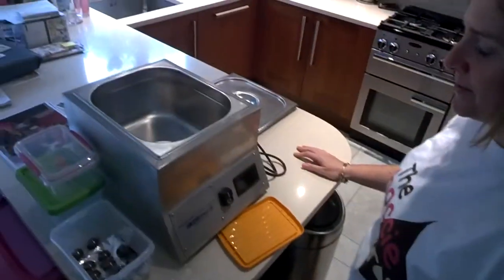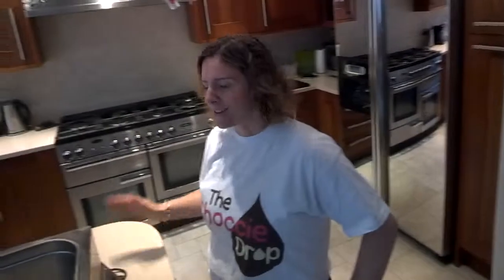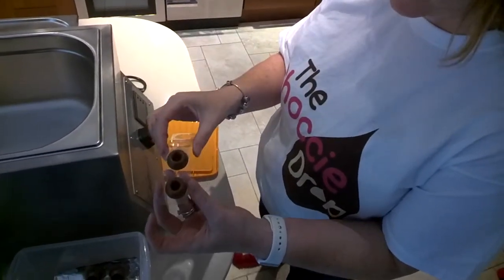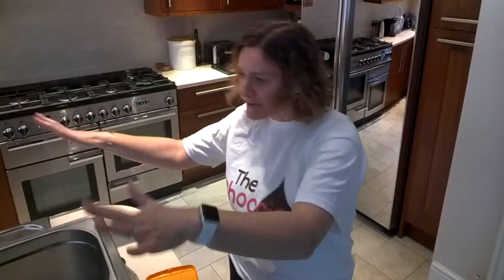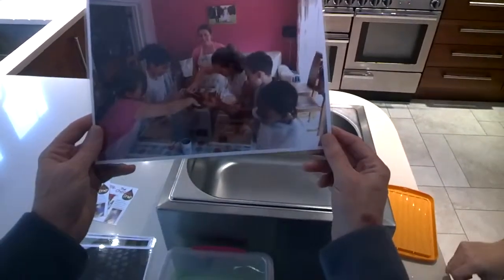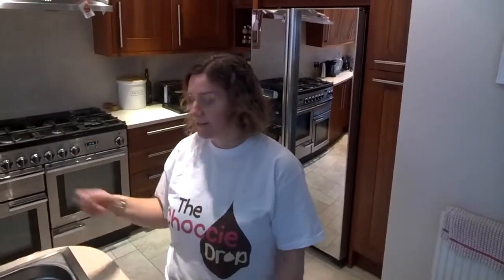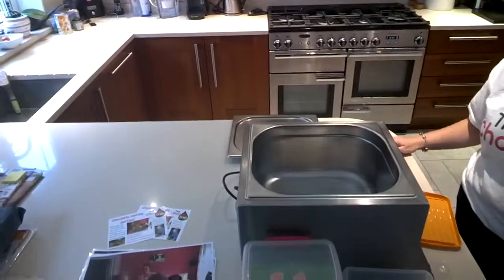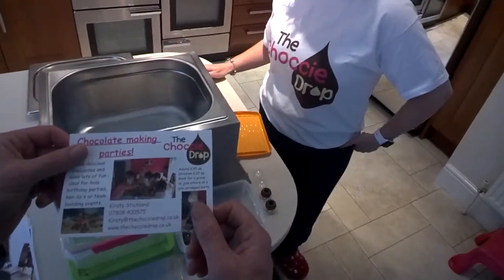Kirsty Stickland ~ The Choccie Drop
Kirsty Stickland talking to Chris Ogle about the Choccie Drop. A fun and practical party event that brings chocolate to life. Making their own sweets, lollies and other delights in a fun and interesting way...